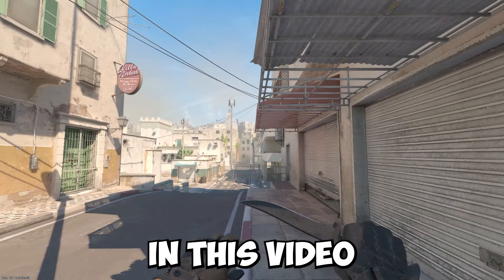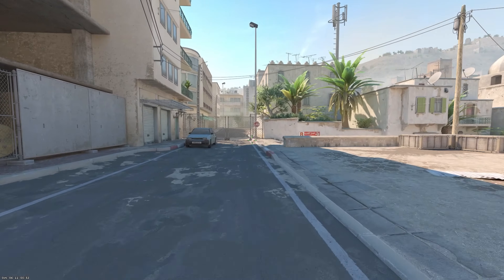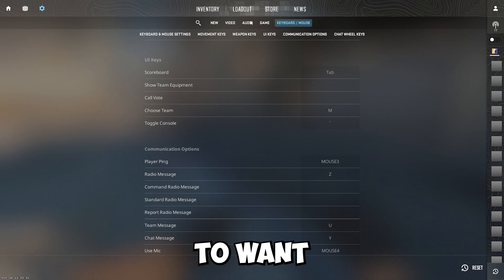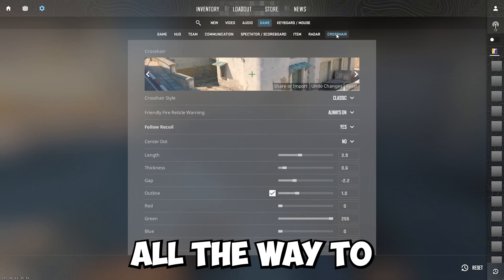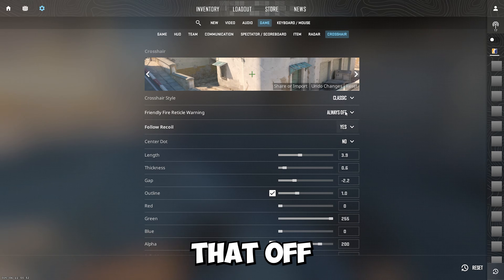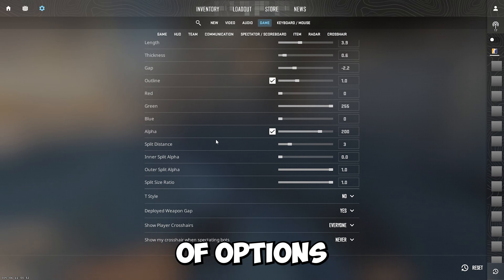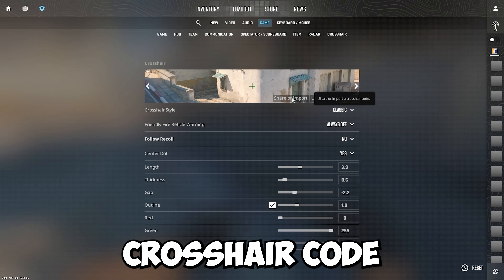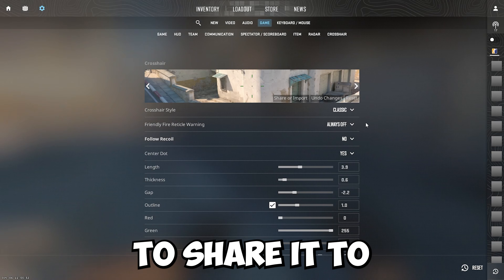How to Change Crosshairs in CS2 + Best Crosshair Codes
Codes:
CSGO-eCXFf-d9ROS-PTuk8-JOzOS-9mKjC
CSGO-5Yk5v-co5xX-MLFcU-GGvqq-tDjeC
CSGO-p9bnj-EoyjT-WVDss-sXQGx-APZfE

Do you want to know how to change crosshair in cs2? Then this is the video for you! I will show you how to change crosshair on counter strike 2 on PC/Laptop.

This is a step-by-step tutorial on how to switch crosshair cs2 in 2024. You can learn cs2 how to change crosshair on PC and Laptop, so don't worry.